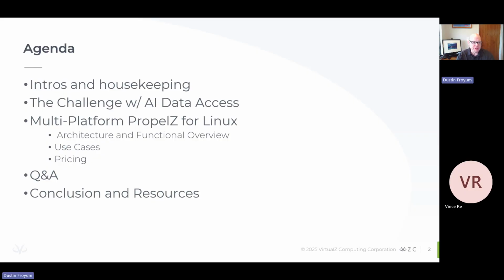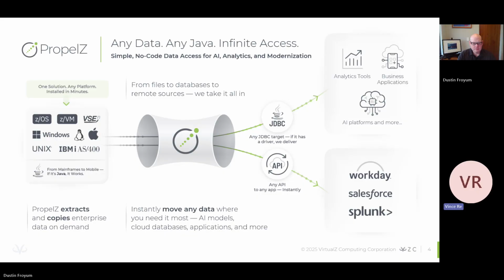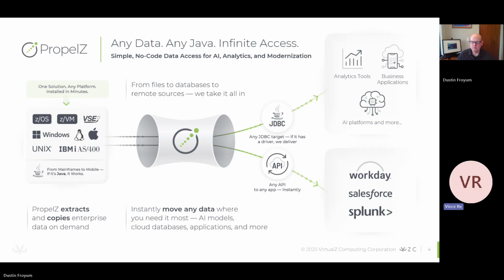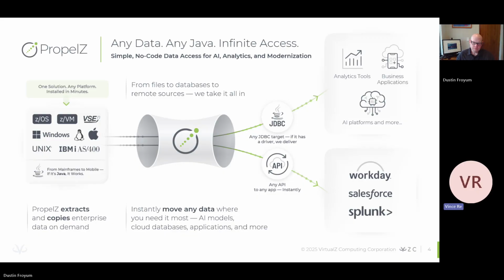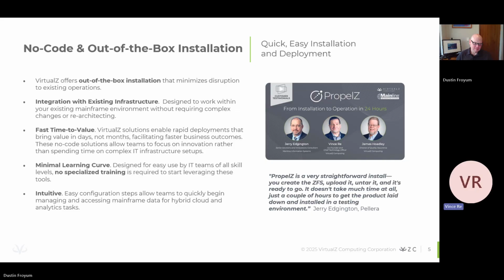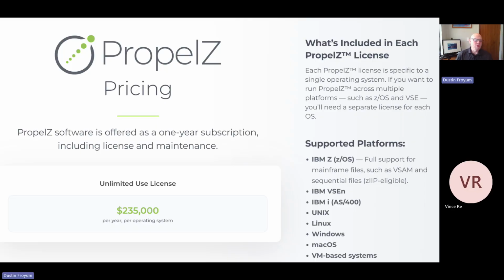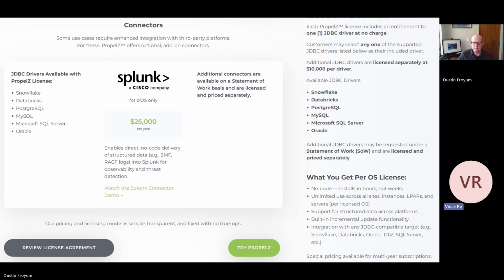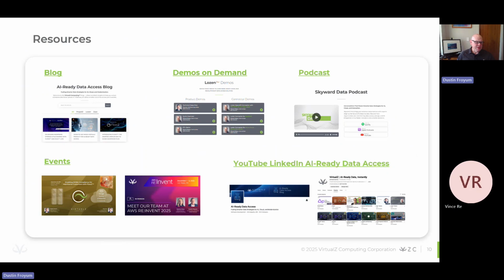PropelZ™ for Linux — Multi-Platform Data Movement for the Modern Enterprise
Mainframe data shouldn't be locked to a single platform. In this webinar, VirtualZ Co-Founder and CTO Vince Re walks through PropelZ for Linux — our multi-platform data movement solution that runs anywhere you have a Java runtime environment, including Linux, Windows, macOS, IBM i, and more.

Whether your data lives on IBM Z, a Linux server, or anywhere in between, PropelZ moves it to the targets your business depends on — cloud databases, analytics platforms, AI pipelines, SIEM tools, and more. No code. No custom development. No months-long implementation.

In this session, you'll learn:

1.  How PropelZ for Linux extends the same proven ZOS architecture to any platform
2.  Why PropelZ consistently outperforms legacy ETL solutions — including a real customer story where VirtualZ delivered 150–200% the throughput of an existing solution, right out of the box
3.  How to handle security, filtering, and data masking across hybrid environments
4.  The Multiplexer capability — how to move millions of files in parallel to dramatically cut elapsed time
5.  Why PropelZ POCs close in days or weeks, not months — and how one large financial services firm abandoned a two-year ETL project before switching to PropelZ

Key highlights:

1.  Runs anywhere Java runs — Linux, Windows, macOS, IBM i, and more
2.  Zero code — fully declarative, configuration-driven setup
3.  Up and running in minutes to hours
4.  26,000 rows per second to cloud-based Postgres — multiple terabytes per hour